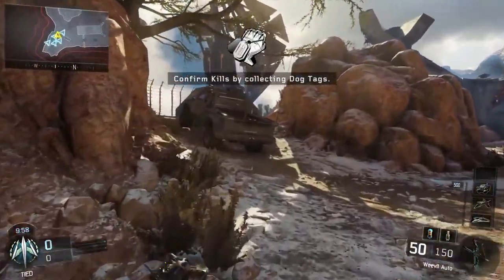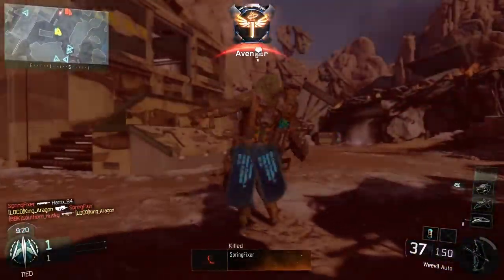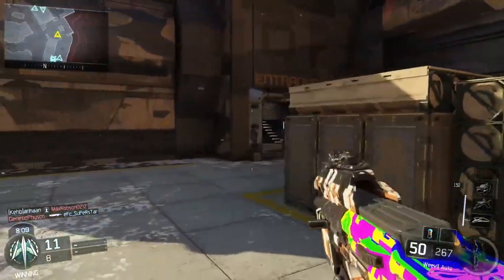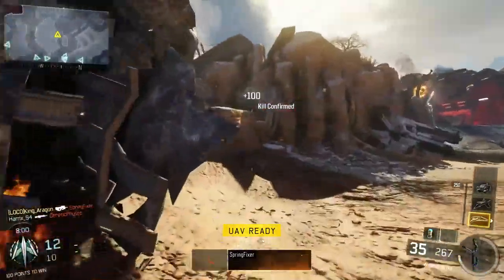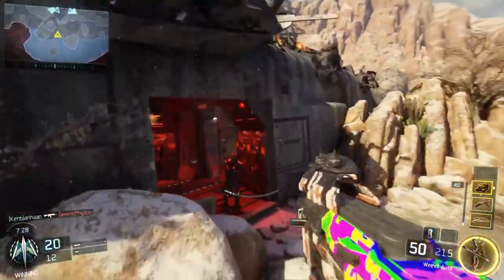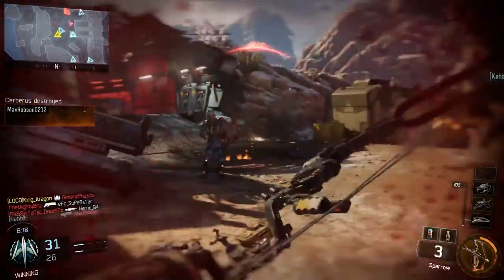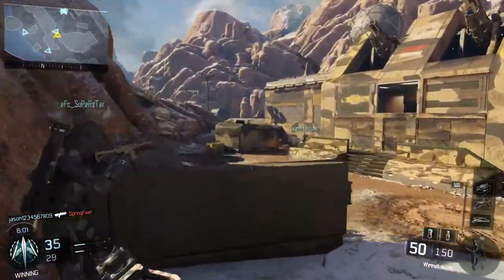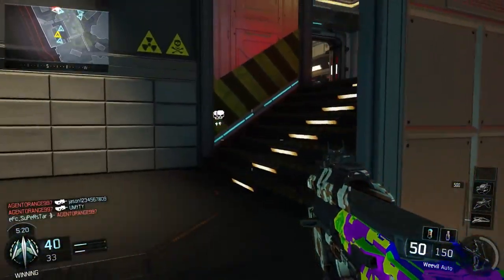COD:BO3-History of the Weevil-PS4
Playing Call of Duty Black Ops 3 on the PlayStation 4. We are continuing the series of The History of. So we are doing the History of the Weevil. This is hopefully a new series that will be here to stay. It is all up to you guys hope you enjoy. If you are new around here please check out some of my other videos. If you are a returning subscriber than thank you and hope to bring you another video.